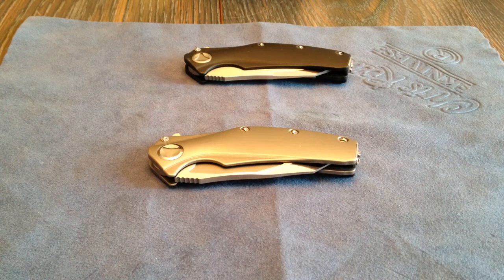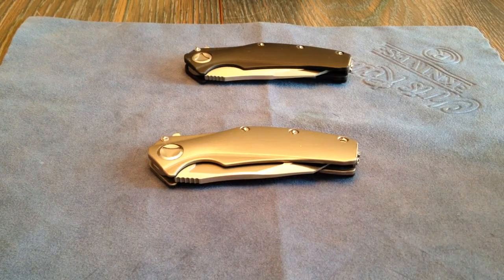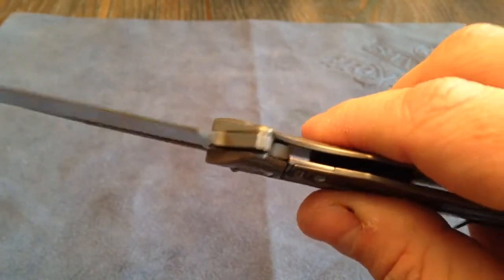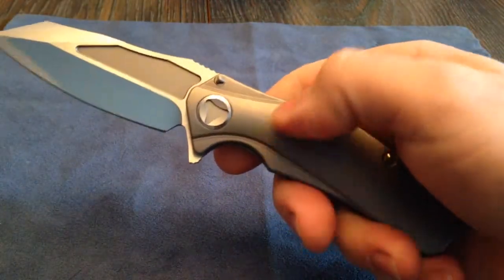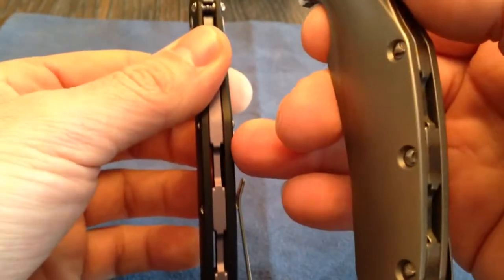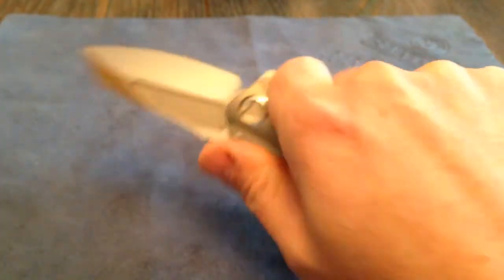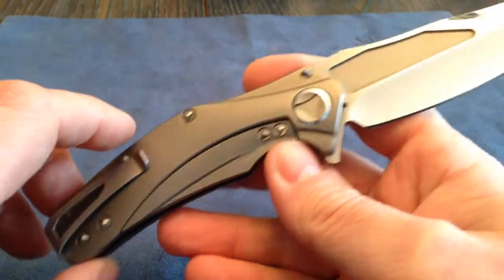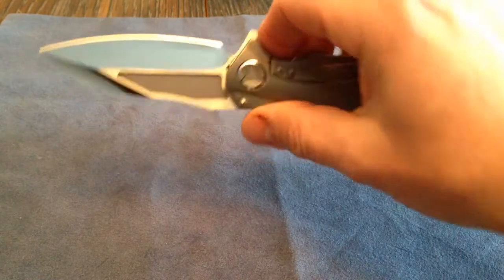Titanium Mini Matrix custom